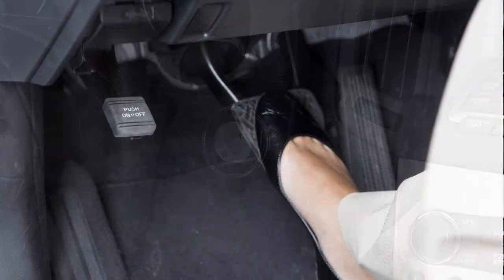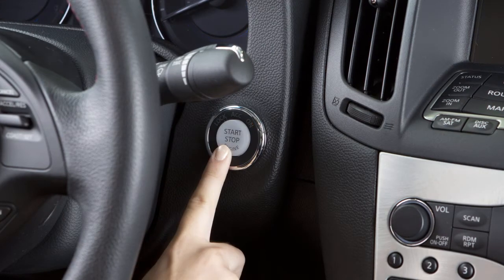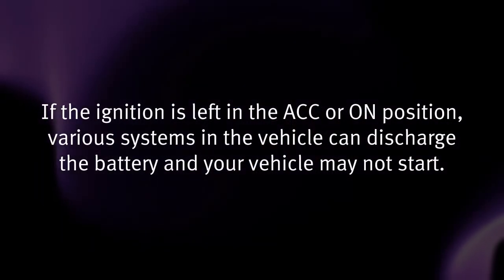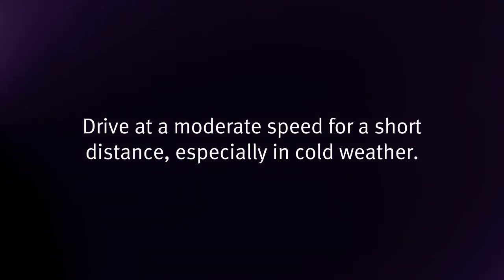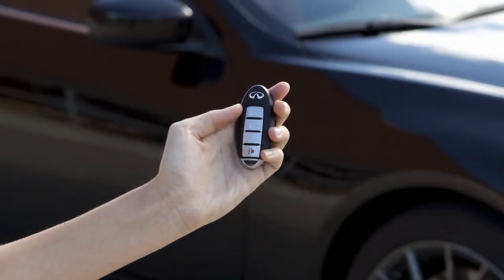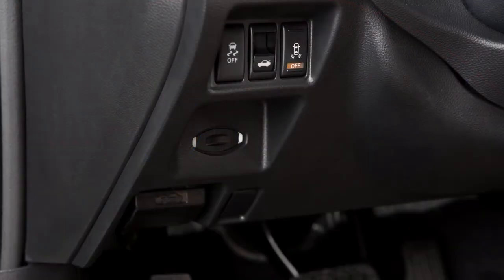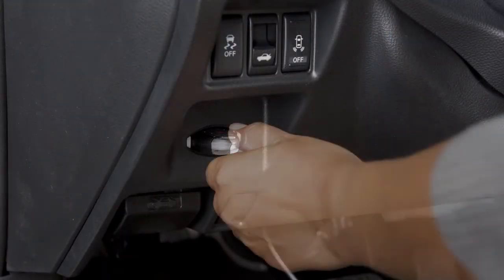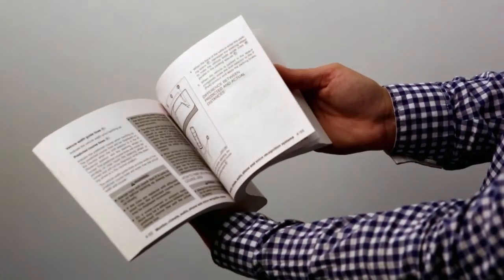2015 Infiniti Q60 - Push Button Ignition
"To start the engine, press the brake pedal for CVT models or the clutch pedal for manual transmission models, and then push the ignition switch.

To stop the engine, move the shift lever to the Park position for CVT models or Neutral position for manual transmission models, and then push the ignition switch to the OFF position.

Pushing the ignition switch once without applying the foot brake or clutch pedal (if so equipped) will place the vehicle in ACC mode. When the ignition switch is pushed a second time, it will change to ON and a third time returns the ignition switch to OFF.

If the ignition is left in the ACC or ON position, various systems in the vehicle can discharge the battery and your vehicle may not start.

Allow the engine to idle for at least 30 seconds after starting. Do not race the engine while warming it up. Drive at a moderate speed for a short distance, especially in cold weather. During cold weather, allow the engine to run for a

minimum of 2 - 3 minutes before shutting it off. Starting and stopping the engine over a short period of time may make the vehicle more difficult to start.

When leaving the vehicle, be sure that the ignition switch is placed in the LOCK position and that you take the Intelligent Key with you. As a precaution, if the driver’s door is open while the ignition switch is in the ACC or ON position, a chime will sound.

When the Intelligent Key battery is low, the guide light for the Intelligent Key port located to the lower left of the steering column blinks and an indicator appears in the vehicle information display. Inserting the Intelligent Key into the port will allow you to start the engine.

Make sure the Intelligent Key is inserted in the right direction. The front side faces upward and the key ring side faces the driver.

To remove, push the ignition switch to the OFF position and pull the Intelligent Key out.

The Intelligent Key port does not charge the Intelligent Key battery. If you see the low battery indicator in the vehicle information display, replace the Intelligent Key battery as soon as possible.